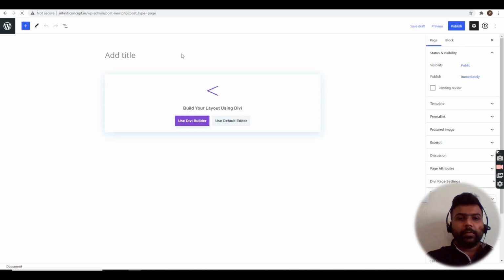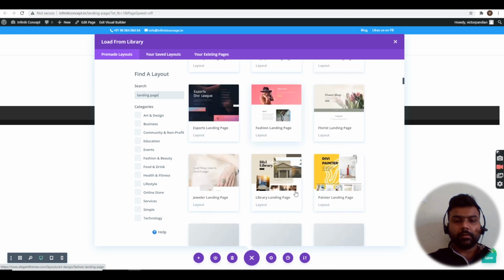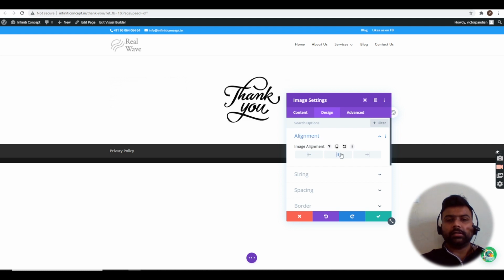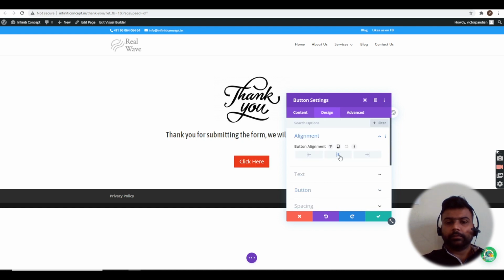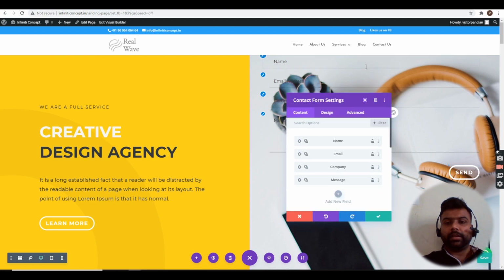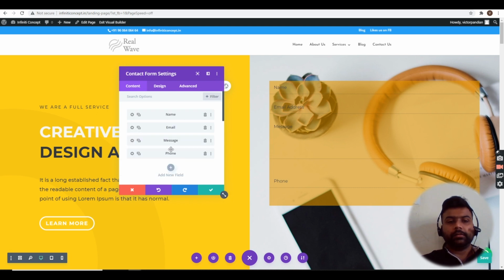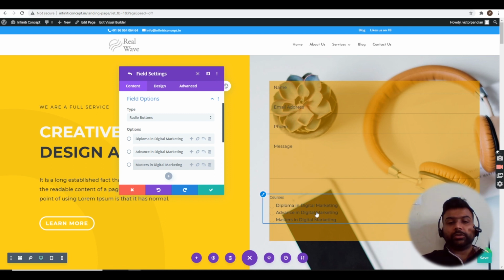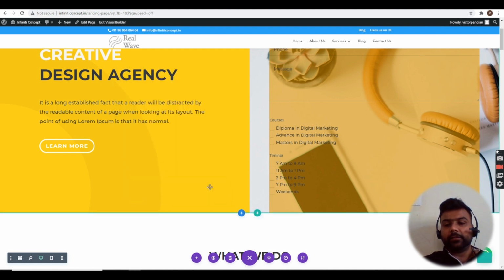Landing Page Practical Video | how to create landing page practical session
Learn how you can create a landing page through a practical session

Let's say you have a product or service to offer and want to create a webpage to promote it.

You can do this easily by following our simple steps.

I hope you guys enjoyed this video on "What is Online Reputation Management " by Sushmita Ma'am. See you in the next surprising ⏭️ session. Let us know your doubts and unsolved queries related to this Topic in the comment section.  we will respond and solve your doubts ASAP